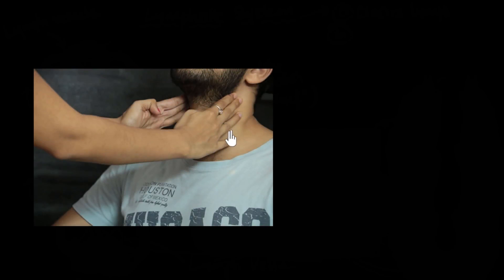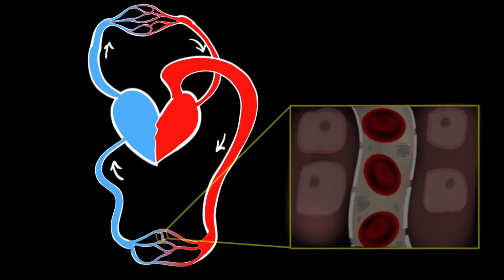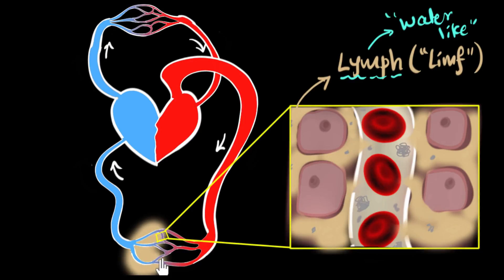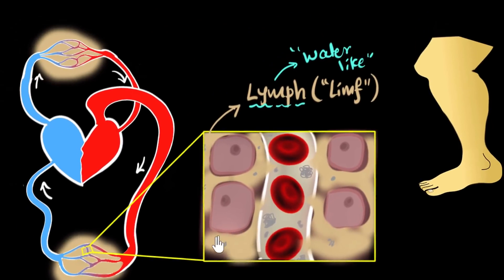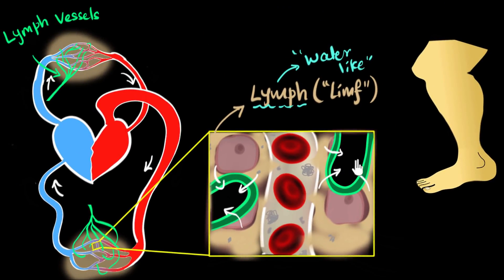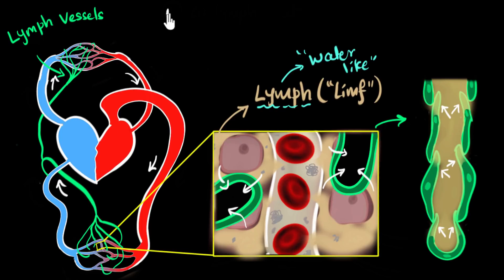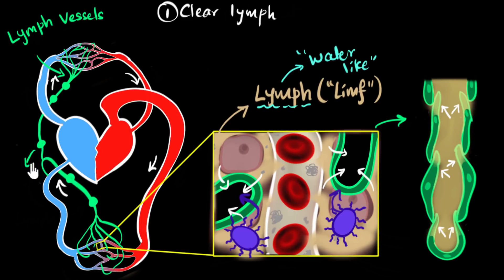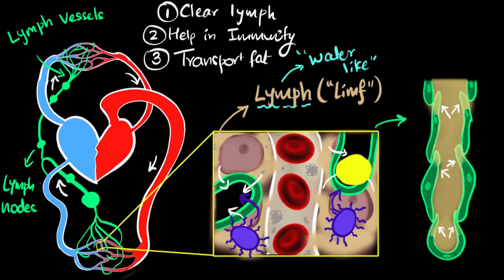Lymph lymphatic system Life processes Biology